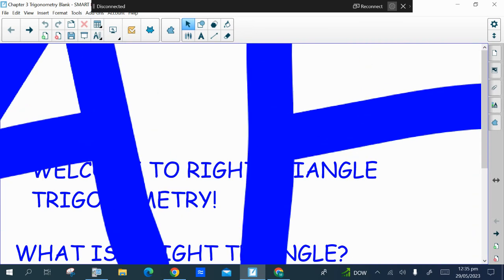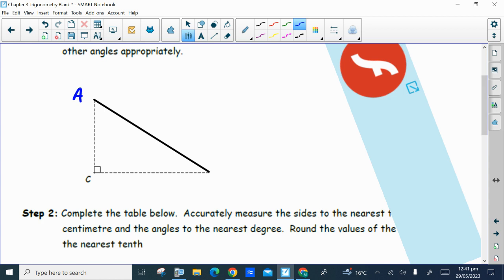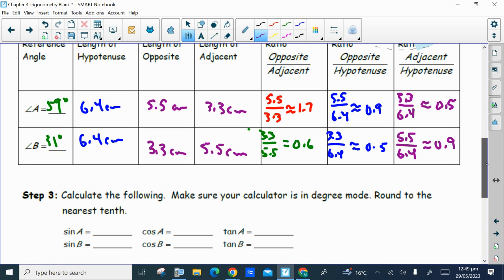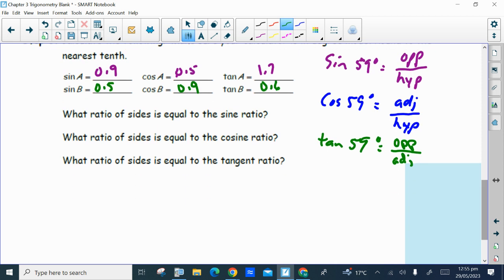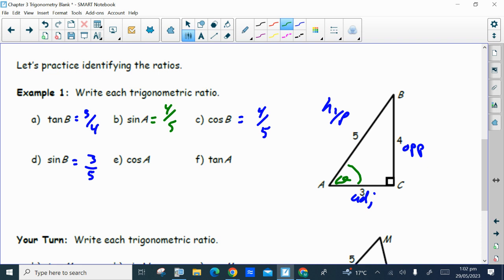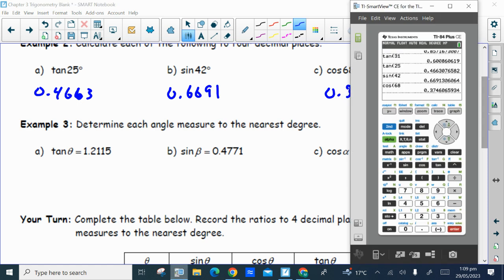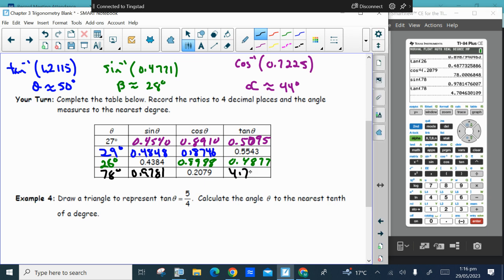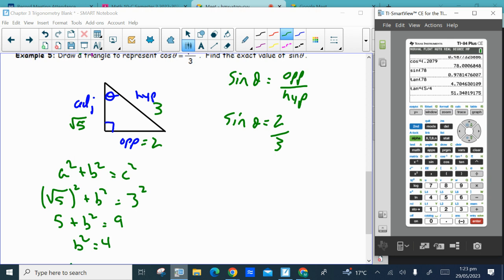Math 10-C Lesson 3.1 Part 1